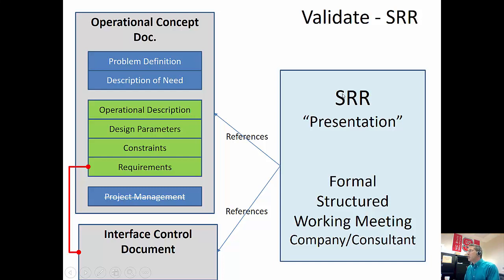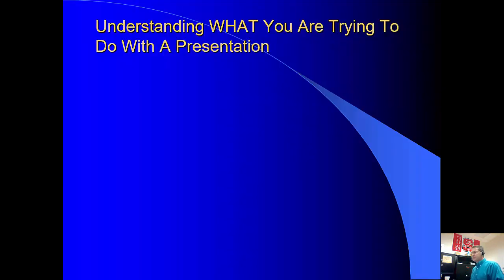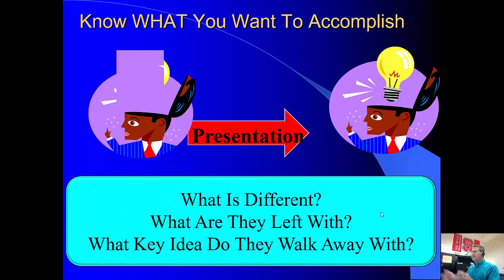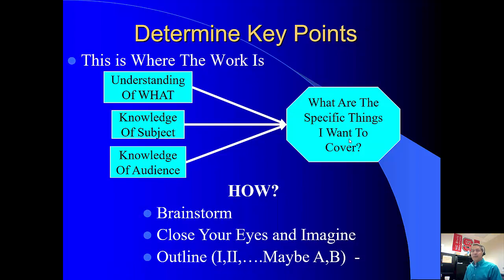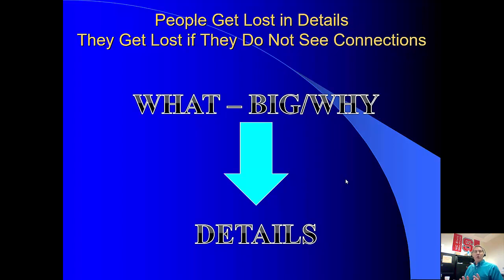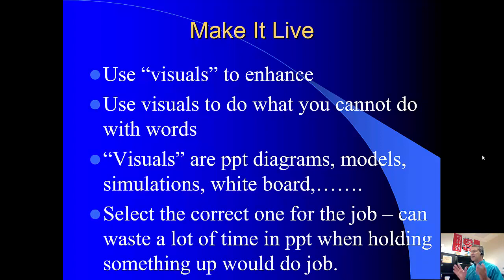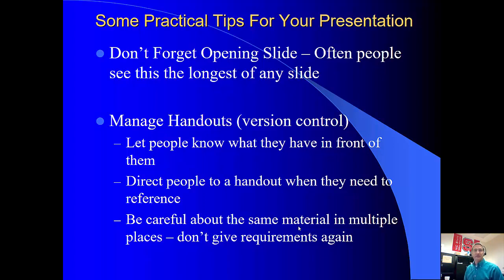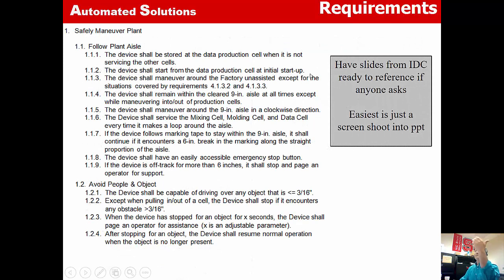Preparing for a Systems Requirements Review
Dr. Fortney steps you through preparing for your Systems Requirements Review. Supplements the process described for developing requirements in his book available from Amazon.